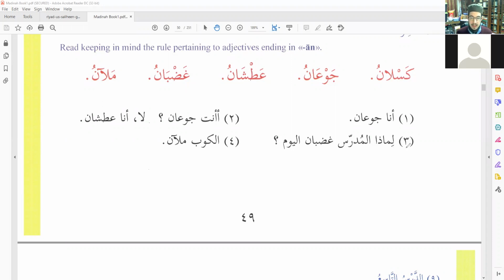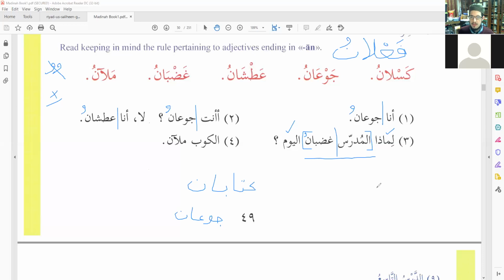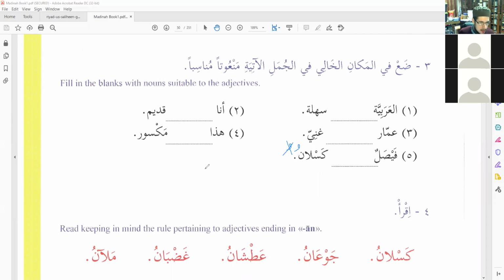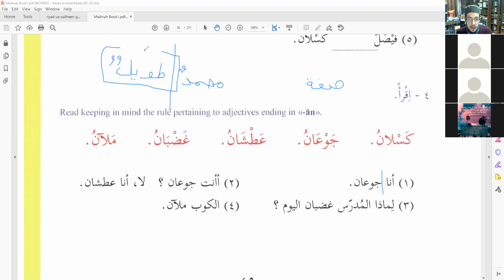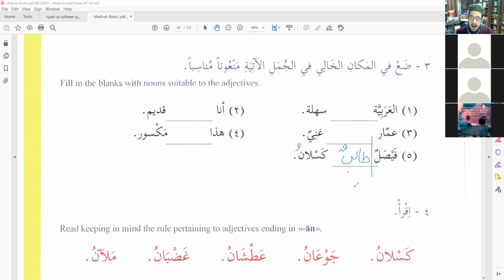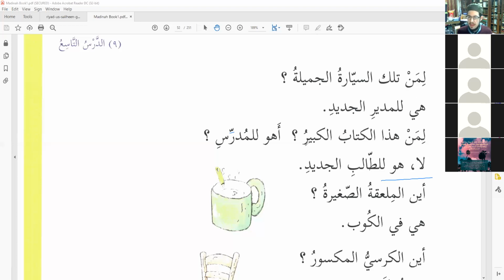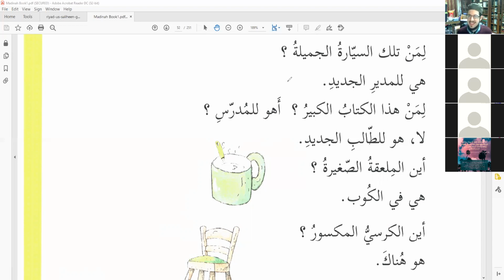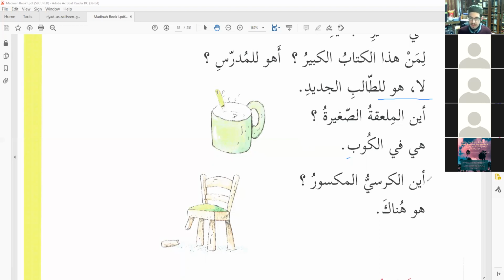Beginning Classical Arabic (Lesson 35)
Lesson Topics:

-Setting the record straight on the phonetic pattern "fa'laan"
-Sifah without Mawsoof
-Sifah/mawsoof pairs in the subject and predicate